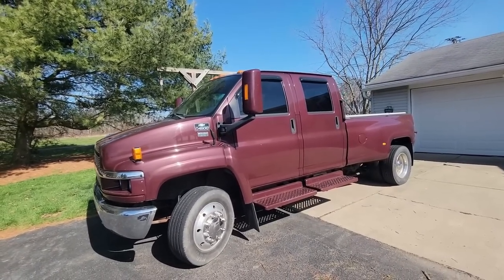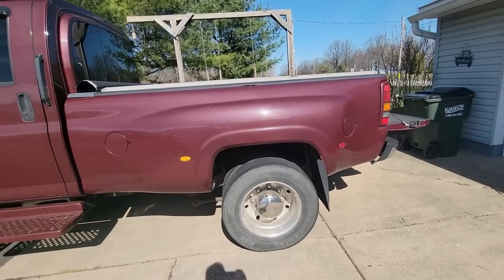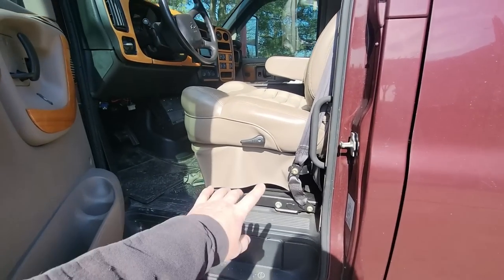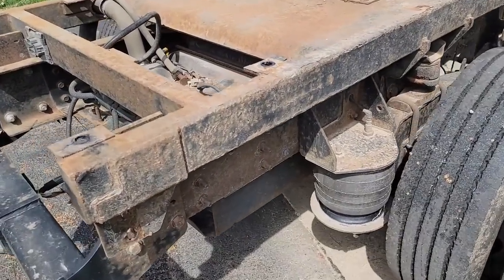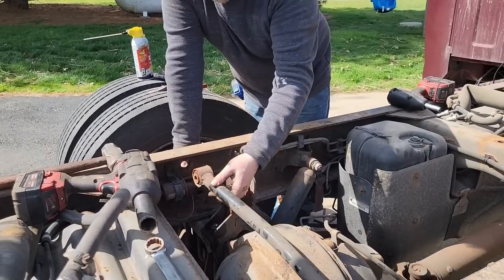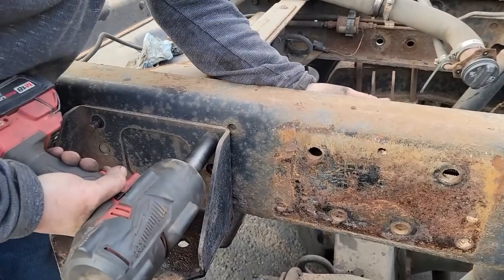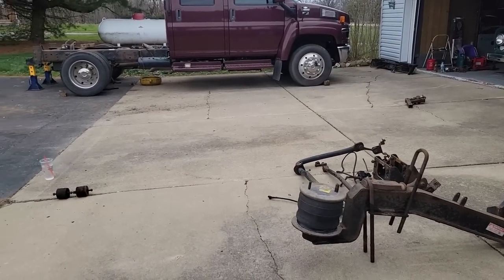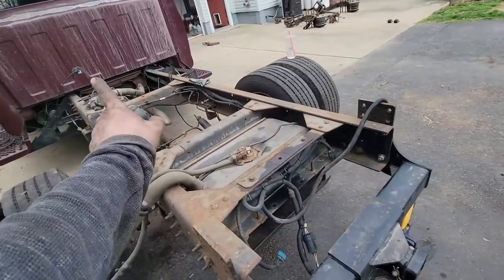2005 C4500 FIXING WHAT GM & MONROE SCREWED UP!PT1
THIS IS GOING TO UPSET A LOT OF FOLKS BUT HERE IS THE REALY. THIS TRUCK HAS NEVER HAD THE POWER AND TOQUE THAT A TRUCK THIS SIZE SHOULD. IT DOESNT TOW WELL. FUEL MILEAGE IS AWFUL. THE MONROE DUALLY BED IS MADE POORLY. THE OUSTSIDES ARE FIBERGLASS AND WAVY. THE BED IS TOO HIGH FOR ANY PRACTICAL USE. I AM ALWAYS WATCHING MY TRAILER DOESNT SMASH THE TOP RAILS WHEN I HAVE A GOOSENECK OR 5TH WHEEL HOOKED UP. THE BED MOUTING SUB FRAME WAS CONFUSING TO ME. SOLID MOUNTED IN THE CENTER AND A SINGLE RUBBER MOUNT FRONT AND BACK. THE TRUCK RIDES AWFUL. THE "LINK" REAR AIR SUSPENSION ENGINEERING AND GEOMETRY COULD HAVE BEEN DONE SO MUCH BETTER. USED THE FACTORY BUMP STOPS AND A SHORT AIR BAG. THIS LEFT LIMITED TRAVEL. THE TRUCK WAS CONSTANTLY BOTTOMING OUT ON THE BUMP STOPS. SHORT AIR BAG WITH LIMITED TRAVEL REQUIRES MORE AIR PRESSURE TO KEEP IT FROM BOTTOMING OUT. MORE AIR PRESSURE IS A ROUGHER RIDE. THE BRAKE WARNING SYSTEM ON THESE TRUCKS IS A CONSTANT ISSUE. THE BRAKES THEM SELVES ARE GOOD AND HANDLE A LOADED TRAILER WELL.
SO HERE WE GO. WE ARE GOING TO BUILD THE TRUCK THAT GM SHOULD HAVE! THIS IS GOING TO BE A VERY LONG VIDEOS SERIES AND TAKE AN EXTREMELY LONG TIME TO COMPLETE. IT WONT BE CHEAP BUT IT WILL BE WHAT I NEED AND WANT THE TRUCK TO BE. THE BIG QUESTION STILL REMAINS. IS IT ALL WORTH IT?